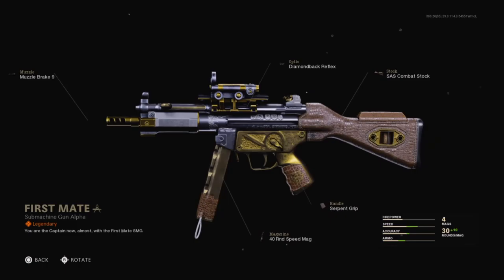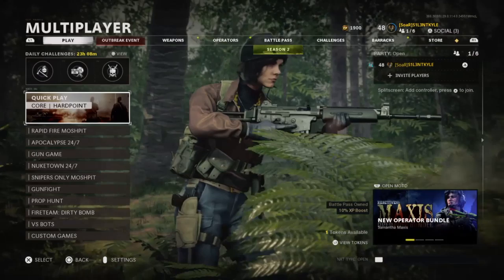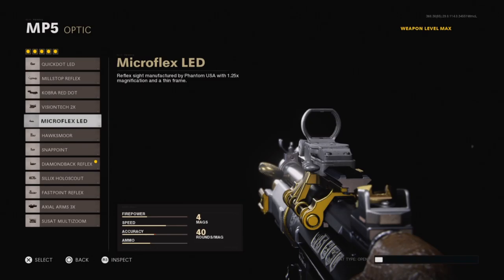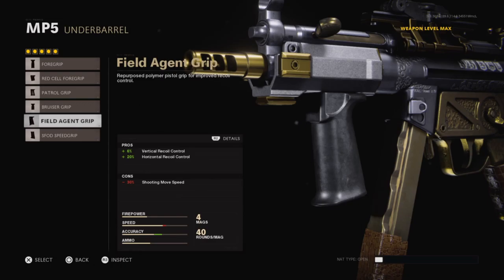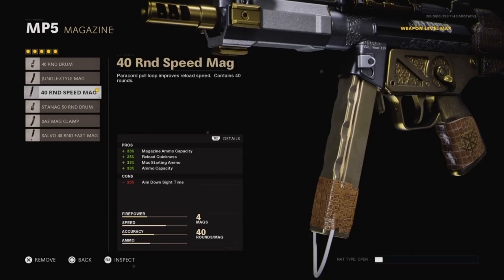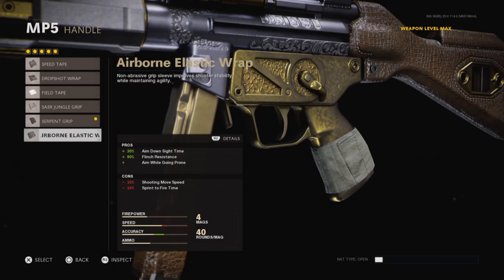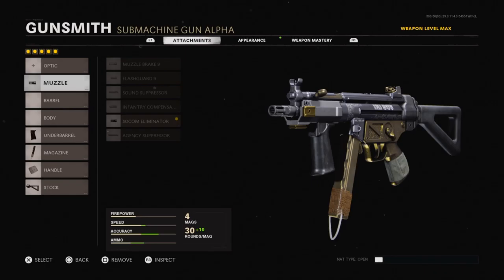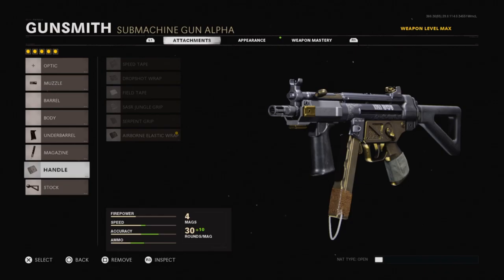MP5 New “First Mate” Variant (Black Ops Cold War)